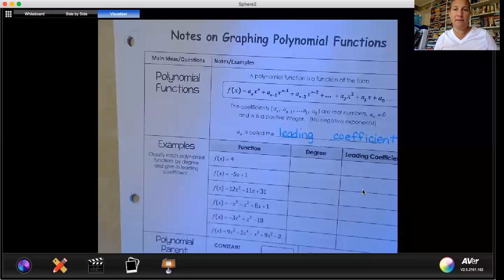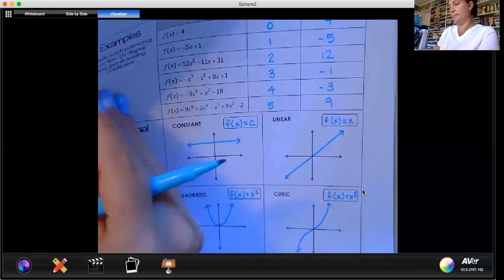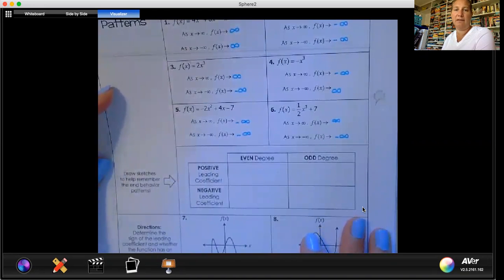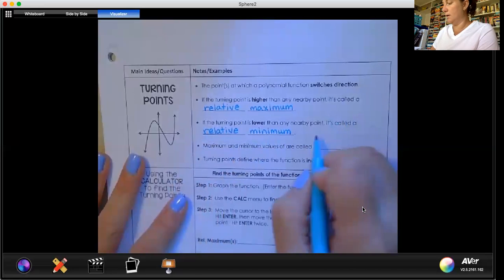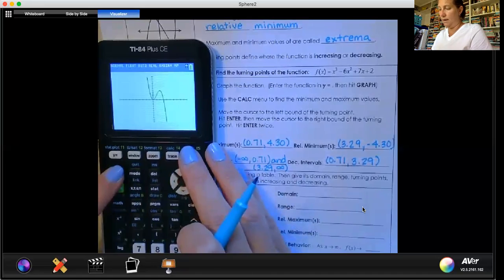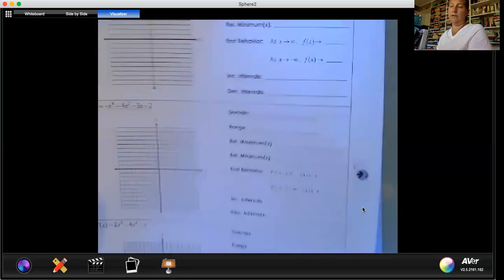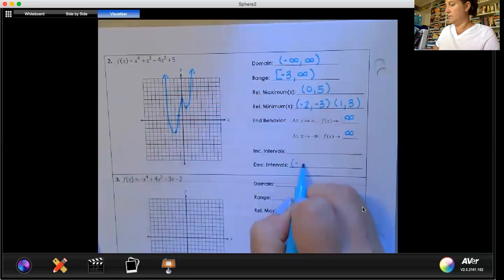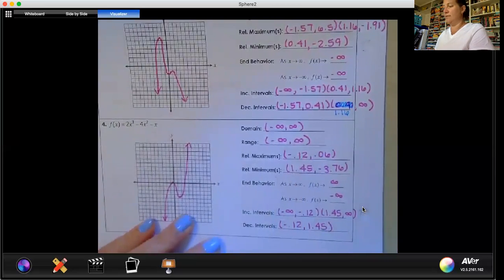M3 video graph polynomials